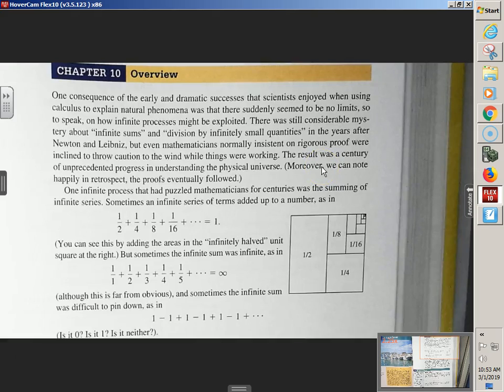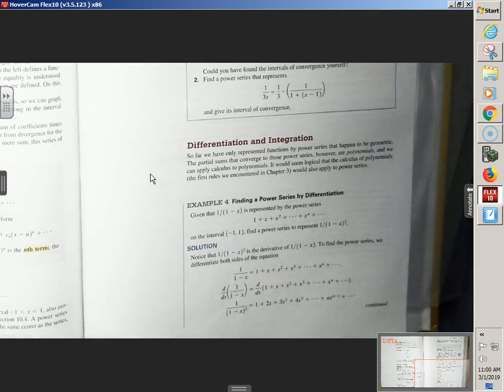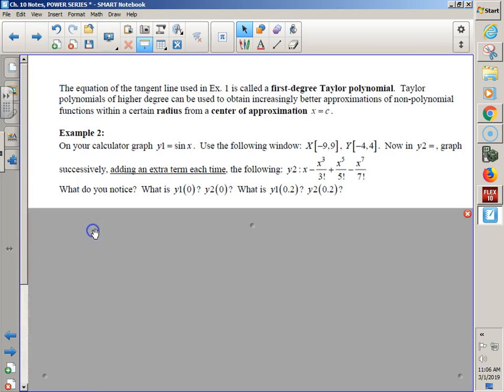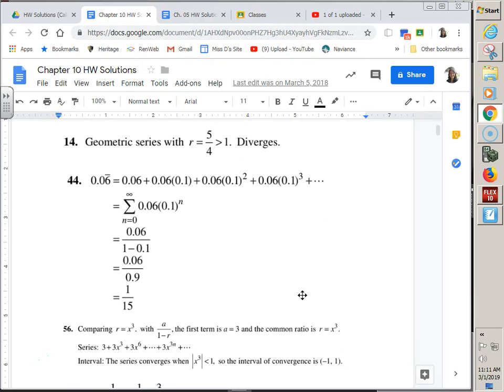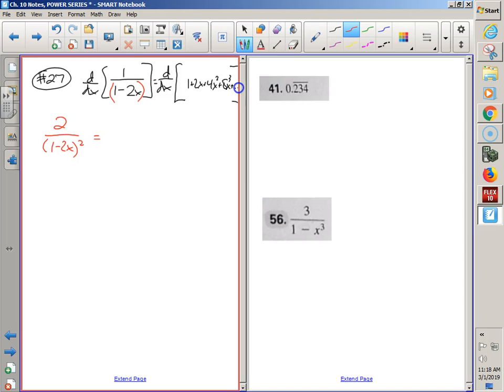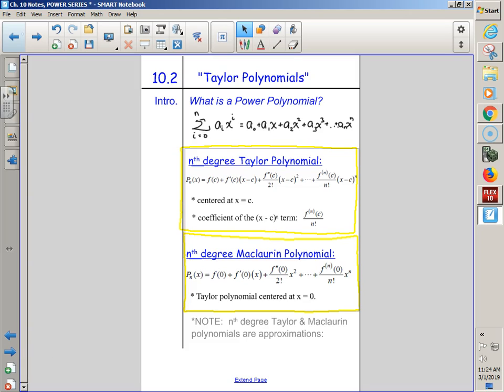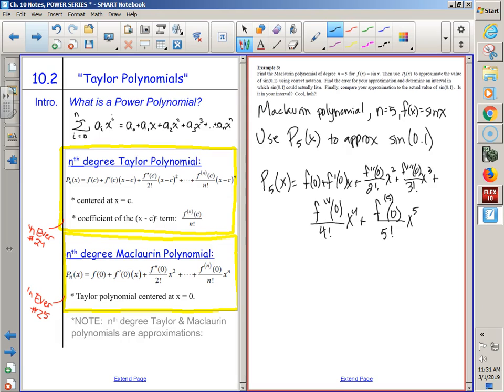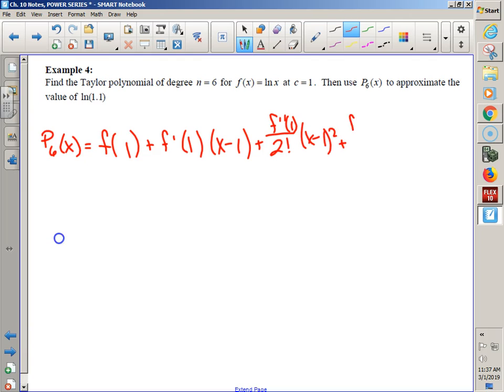CalcBC 03 01 19